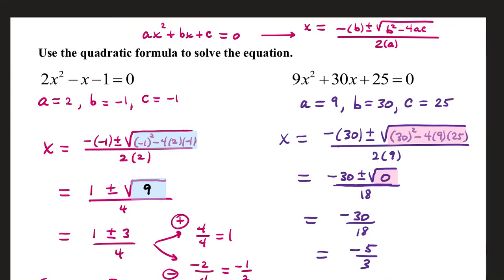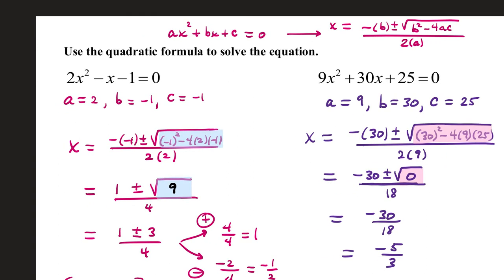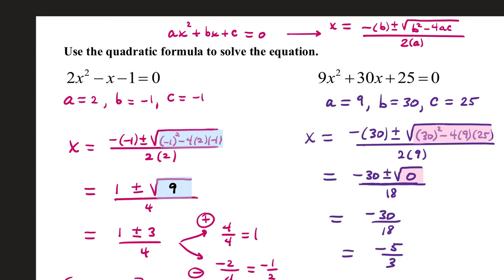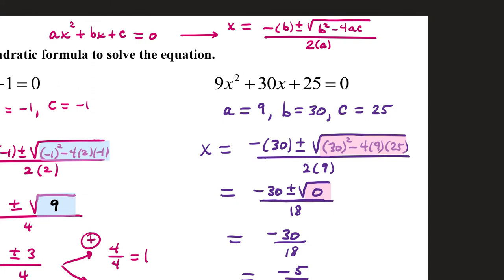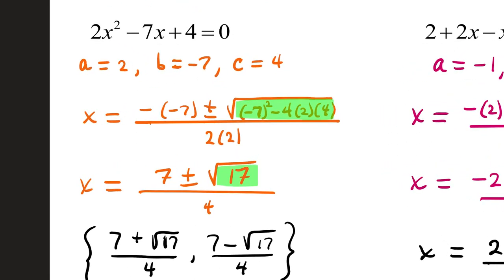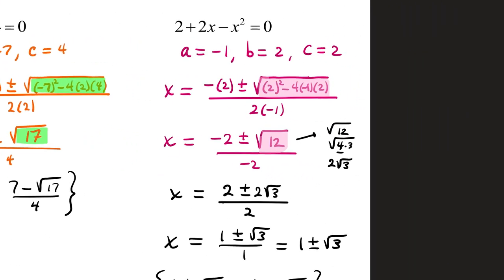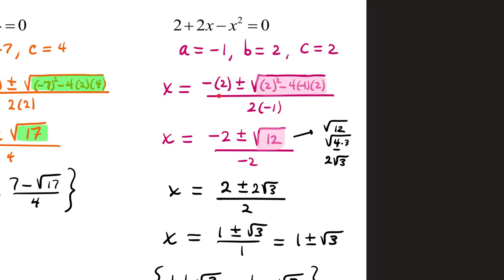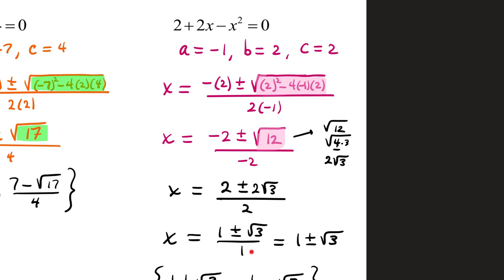Quadratic Equation - Quadratic Formula